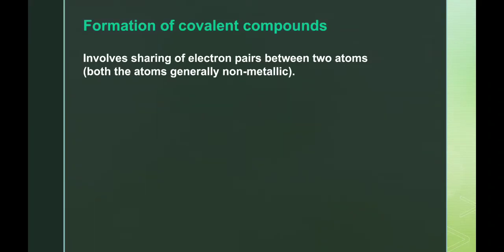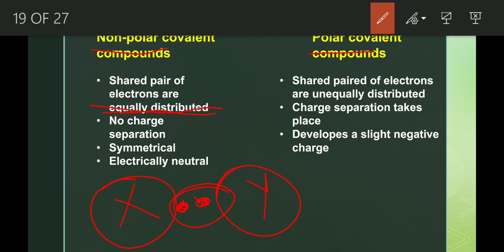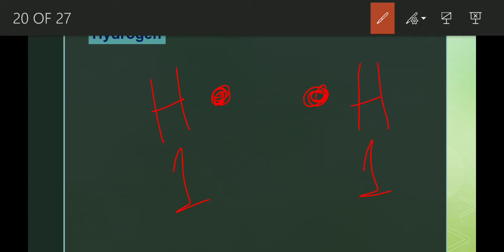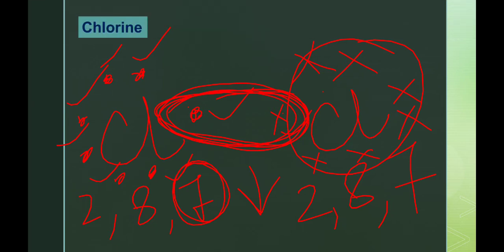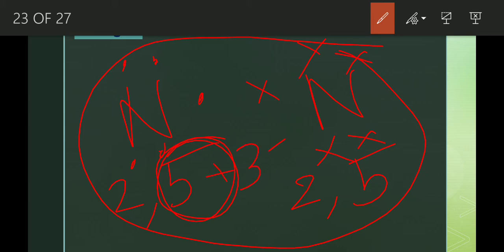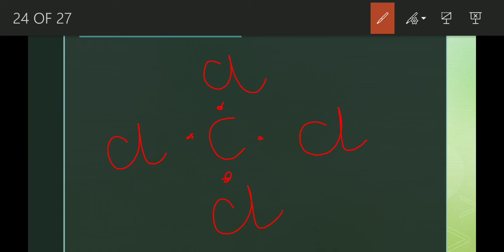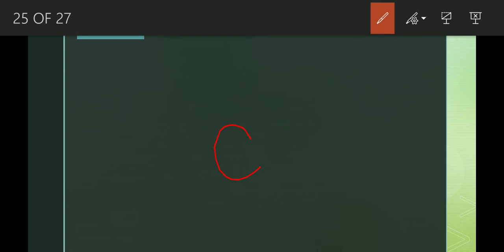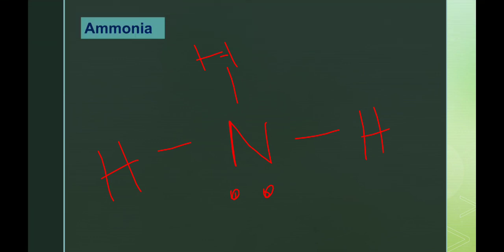CHEMICAL BONDING||CLASS 9&10||ICSE, CBSE, WB BOARD||PART-3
This video is about the formation of covalent compounds. This is the third part of the topic chemical bonding.